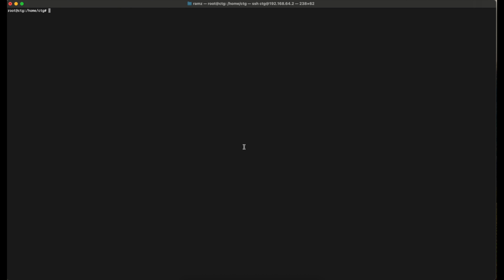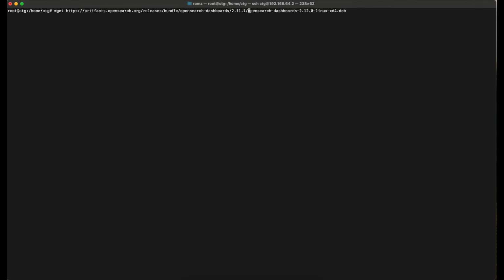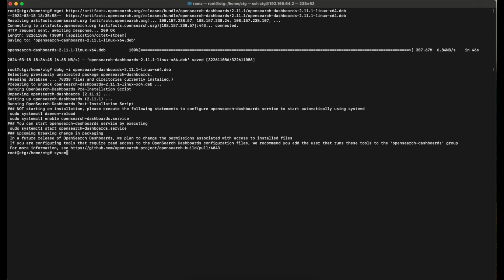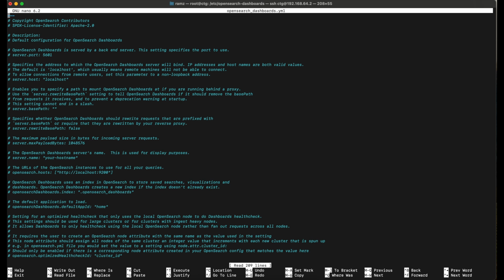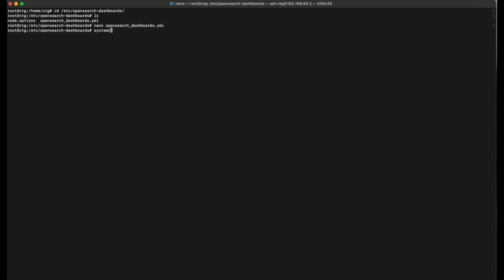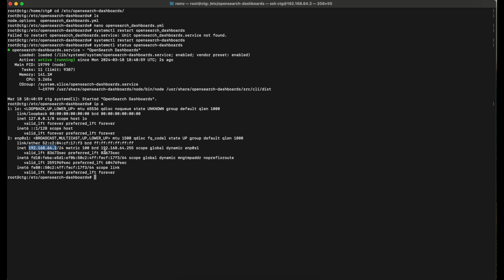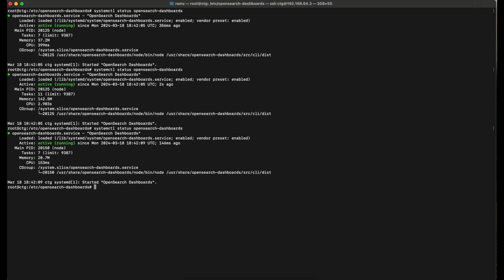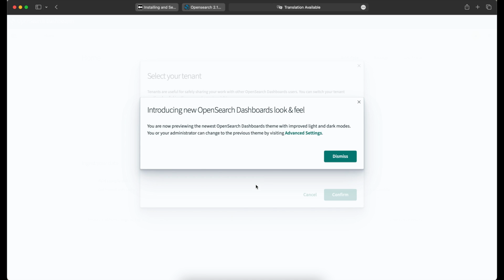Installation of OpenSearch Dashboards in Ubuntu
In this video let us see how to install and setup OpenSearch Dashboards  in Ubuntu. I will be using Ubuntu Server which is running as VM.